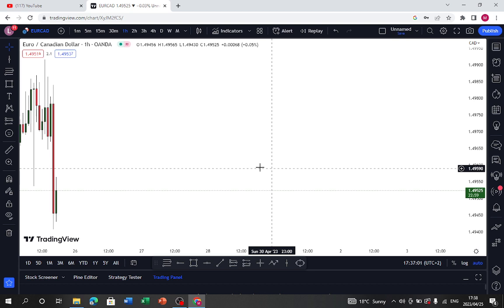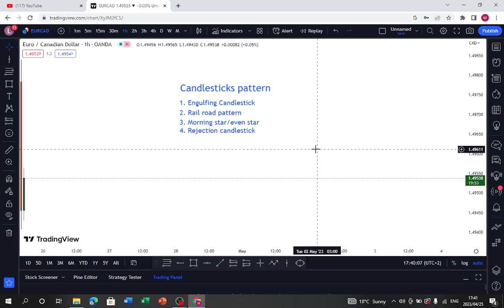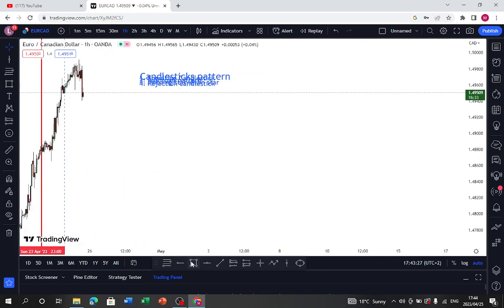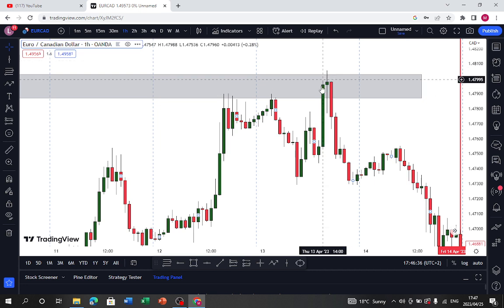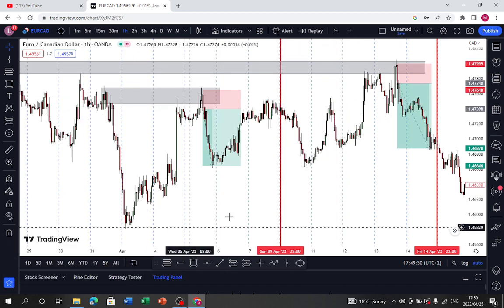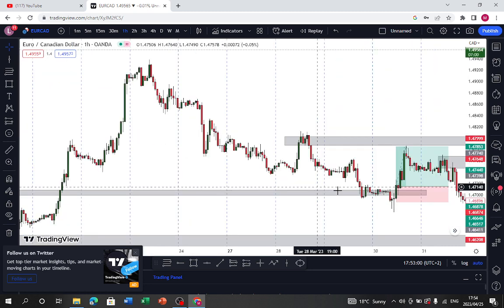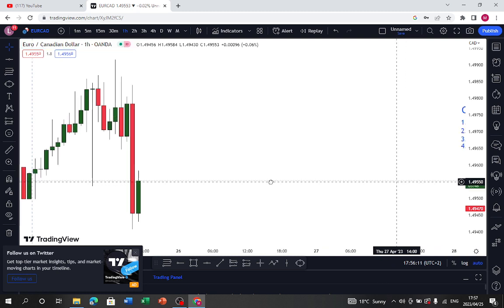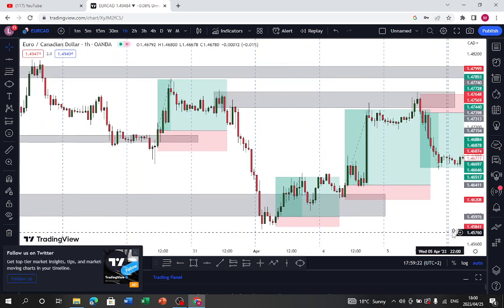SUPPORT AND RESISTANCE PLUS CANDLESTICKS PATTERN